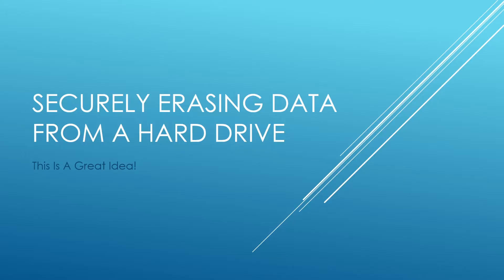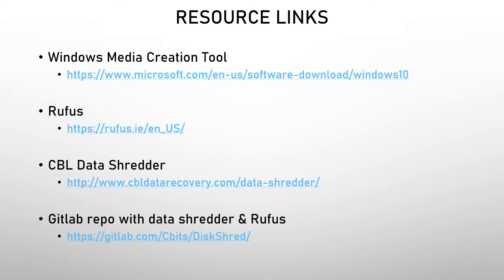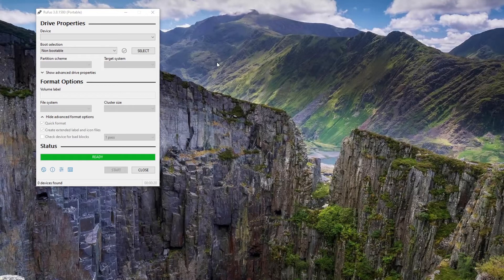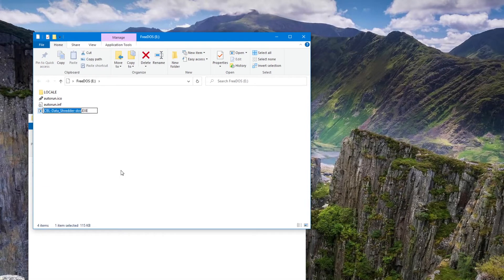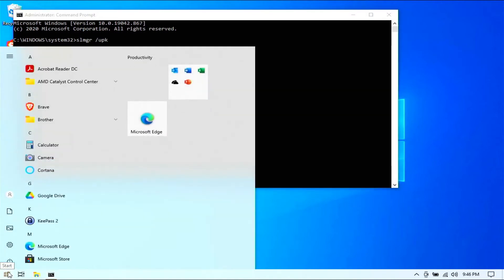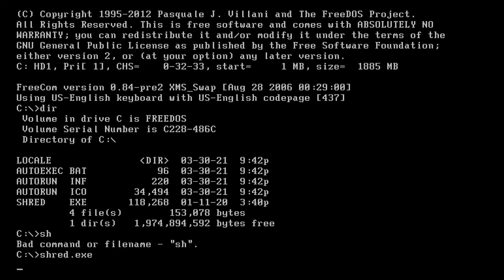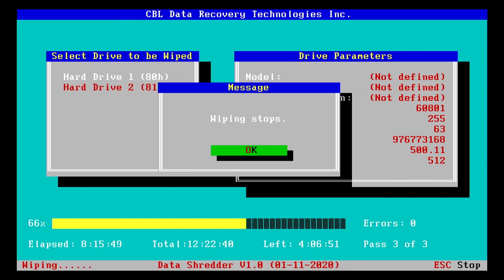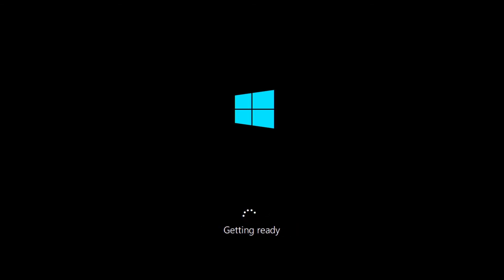Securely wipe a hard drive using the CBL Data Shredder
If you have a hard drive with personal data on it, be sure to securely wipe it before selling it or disposing of the drive. In this video I demonstrate the CBL Data Shredder to accomplish this goal.